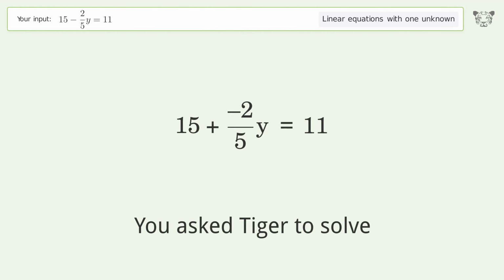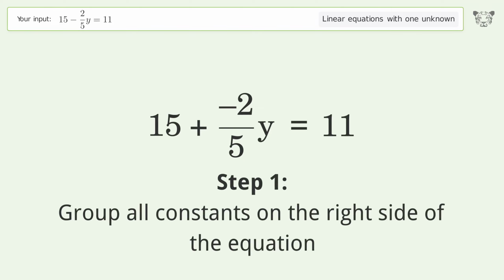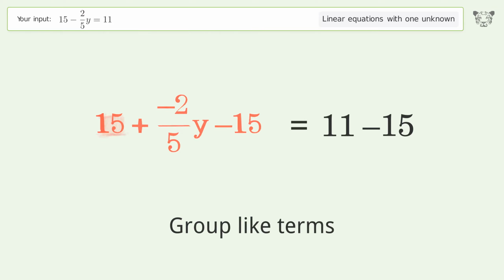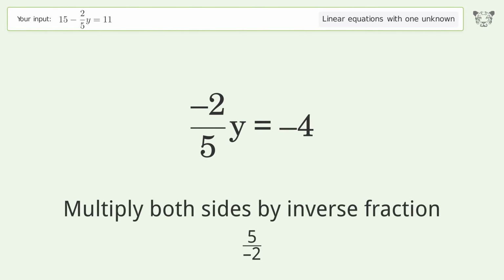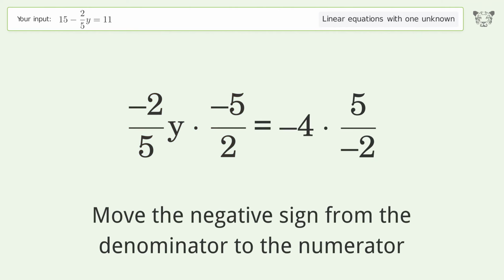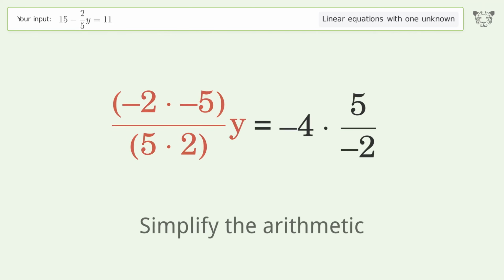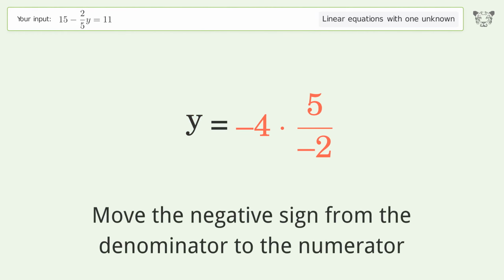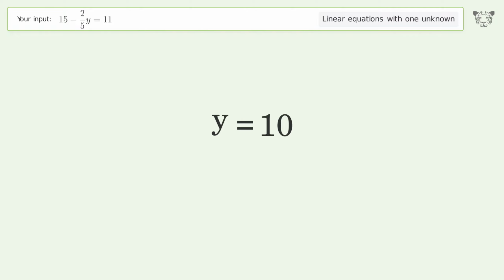Linear equation with one unknown: Solve 15-2/5y=11 step-by-step solution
Solving 15-2/5y=11 using the linear equation with one unknown solver

for a step-by-step and more tips and tricks for dealing with linear equations with one unknown.